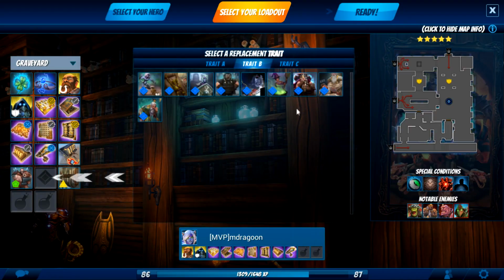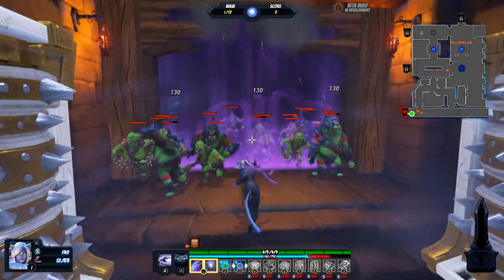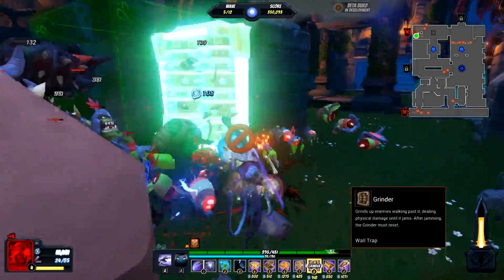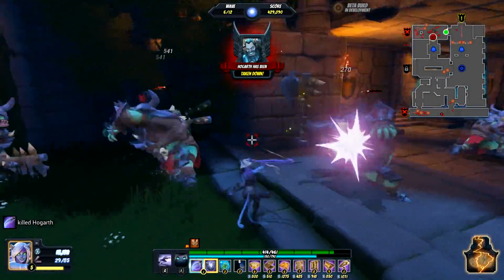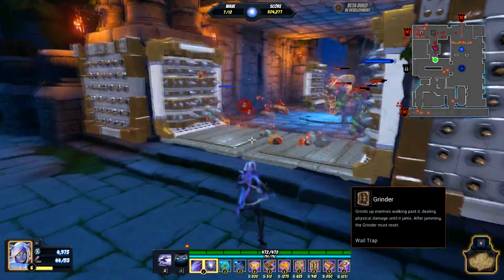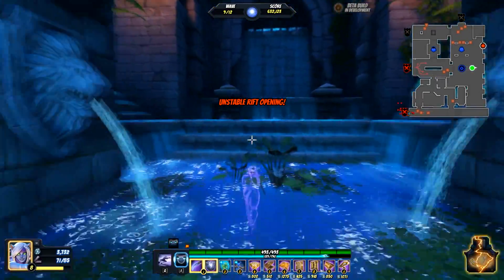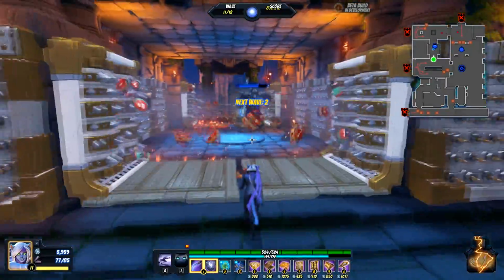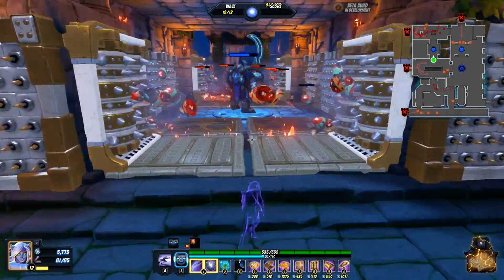Rift Lord Temple Graveyard - Midnight | Orcs Must Die! Unchained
Loadout Details
-Gear
Mage's Clover
Ring of Storms
-Guardians
Stablehand
Lion
-Traps
T7 Barricade: Revenge Rune, Stamped Parts, Double Struts
T6 Flip: Stunning Accumulator
T7 Brimstone: Health Siphon, Fire Resonator
T7 Arrow Wall: Kinetic Resonator
T7 Grinder: Debilitation Resonator
T6 Floor Scorcher: Debilitation Resonator
T7 Swinging Mace: Short Spring, Subsidized Parts
-Traits
Fire Sale
Bear Hugs
Feeling Fierce
Smashing Deals